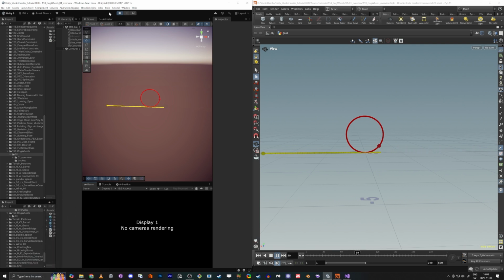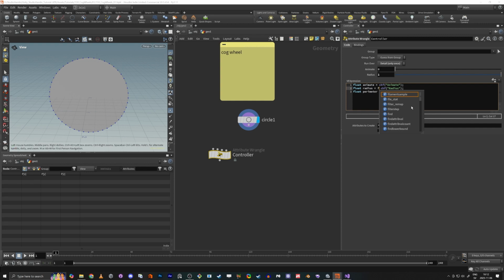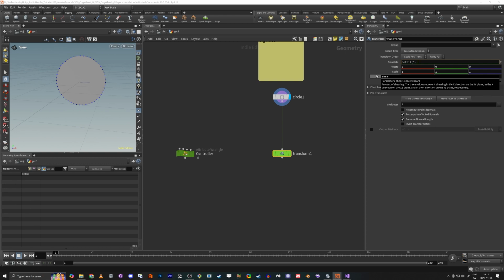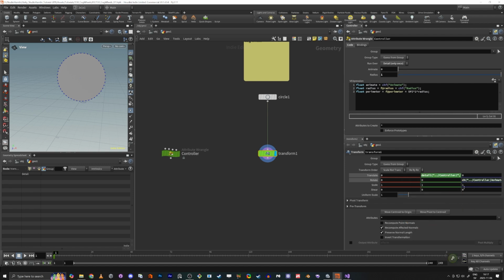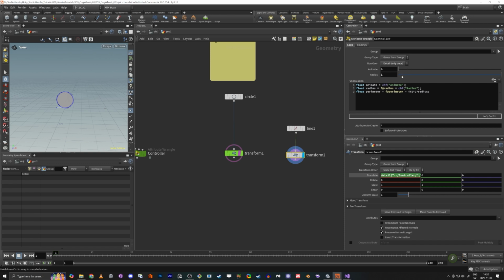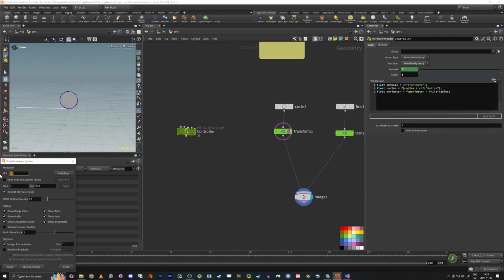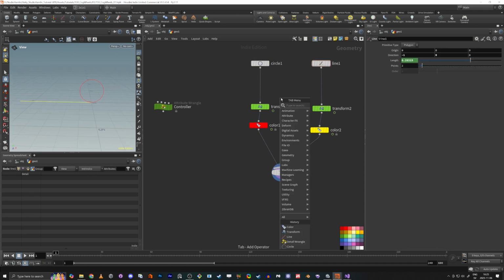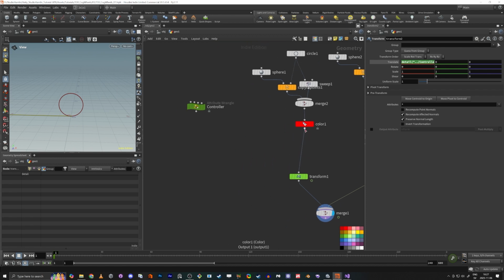CogWheel And Gear Preperation Setup Unity & Houdini 01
Hello everybody!

So Im going to do cogwheels and gear! And im letting you join my RND and my journey about learning it my self. First of, just make sure we get the basic basic about rotation and setting up a scene. Lets go!